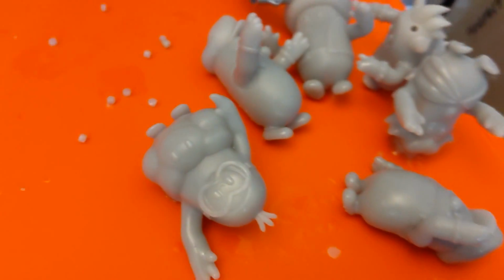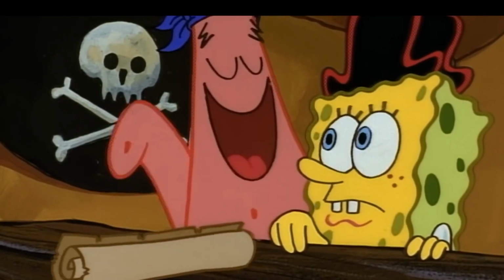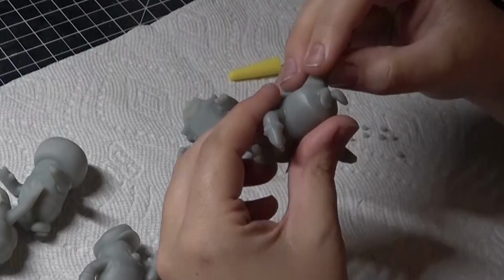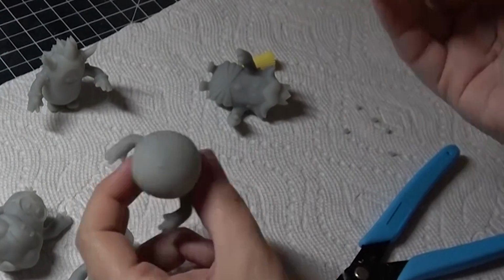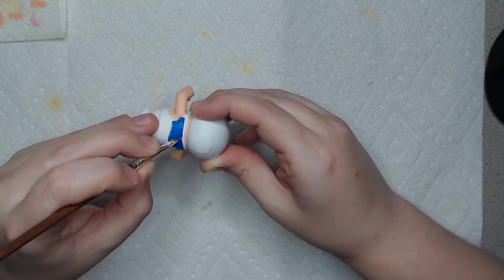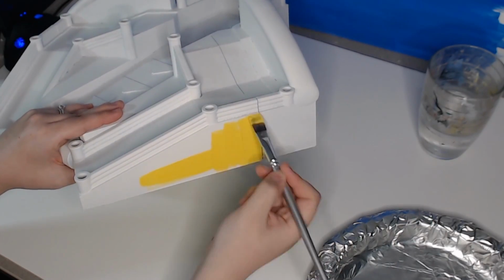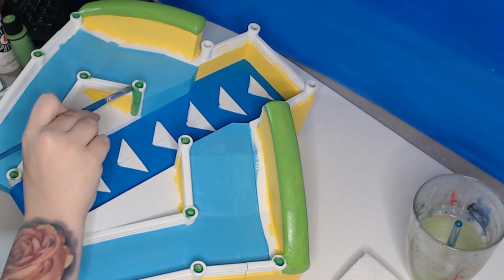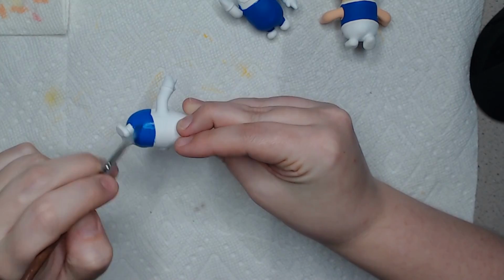Bowser In Fall Guys??? -3D Printed Super Mario Fall Guys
In this video we combined Super Mario Bros and Fall Guys to create our own Fall Guys characters. We then 3D printed and painted them to create our own final scene!

Pick yourself up some ChaosCoreTech MERCH!

Elegoo Mars 2 Pro
Elegoo Mars Pro
Elegoo Resin
Siraya Tech Resin

Nitrile Safety Gloves
Safety Respirator Mask

Wood Filler
Tiny Sanding Drill
Spot Putty
Silicone Makeup Brushes (applying putty)
Filler Primer

Casting and Epoxy Art Resin
Resin Pigments

OTHER THINGS WE RECOMMEND ON AMAZON (aff):

Find us on the Socials!